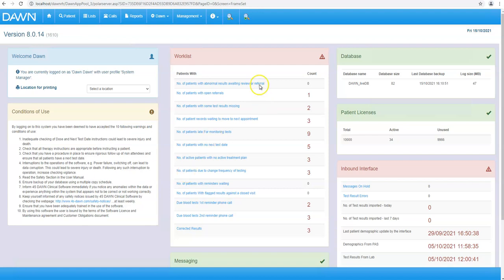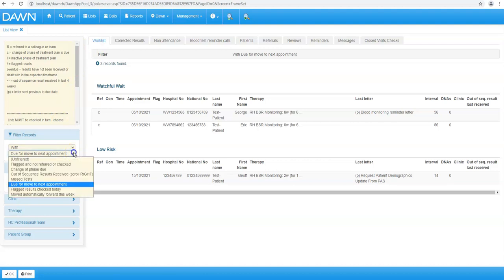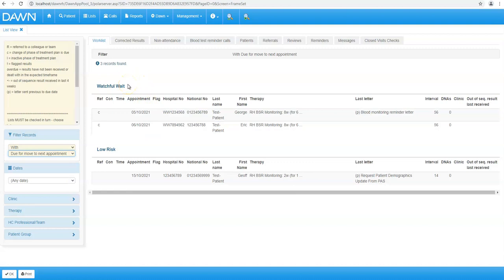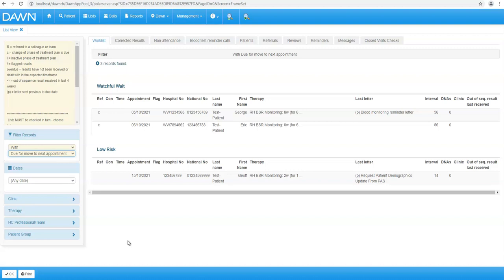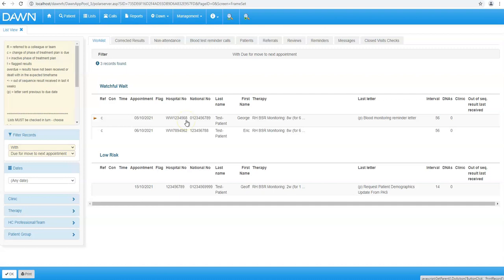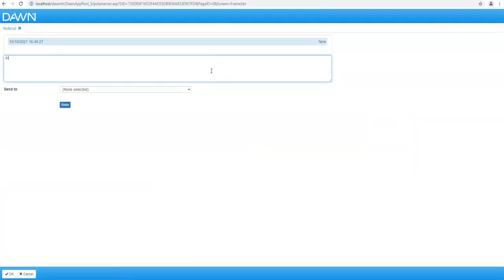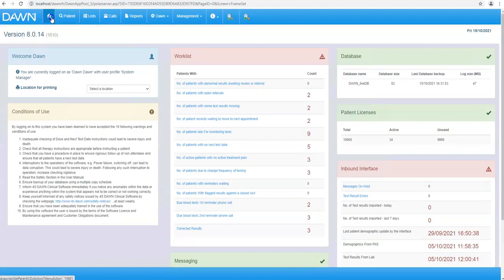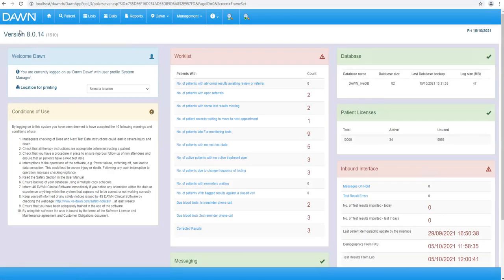#4 Moving watchful wait patients to the next appointment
The watchful wait risk class ensures patients are not automatically moved to the next appointment if all their results are normal. This video explains how to find watchful wait patients with results to review.